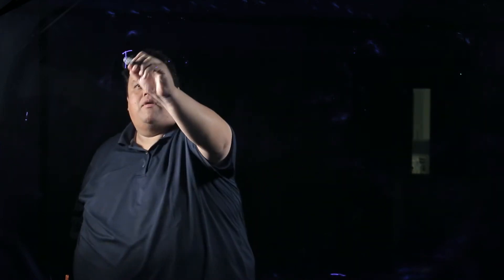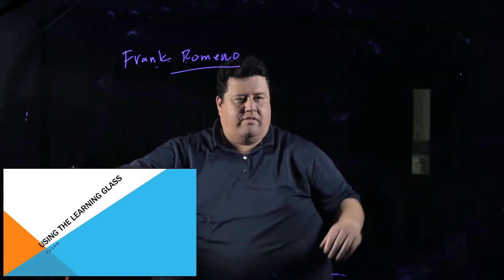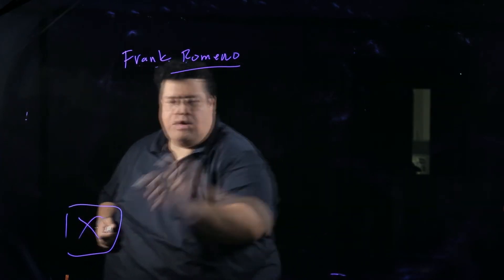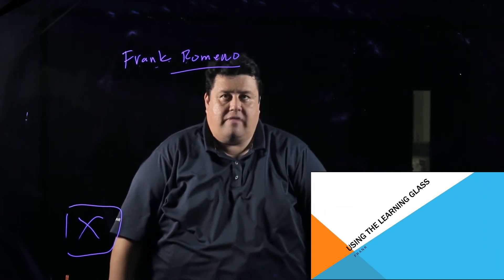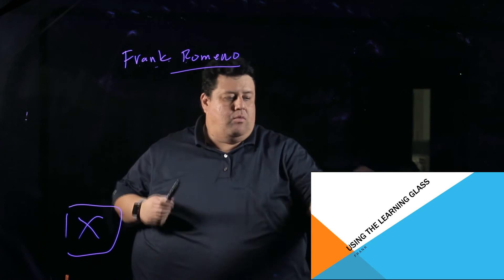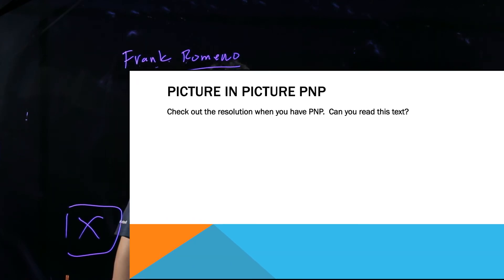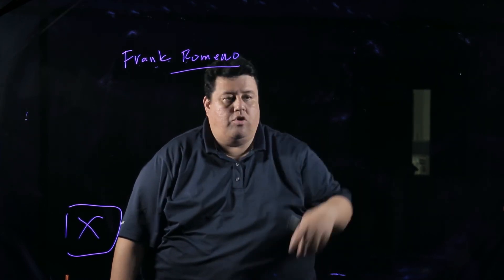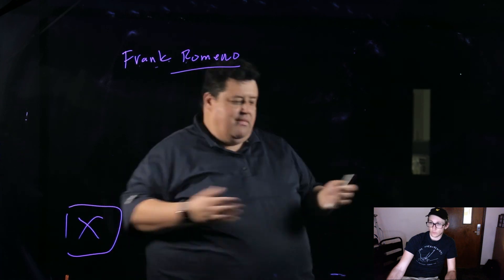OBS with Learning Glass and PowerPoint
OBS: Open Broadcaster Software with the Learning Glass.  A demonstration that was recorded by the OBS software.